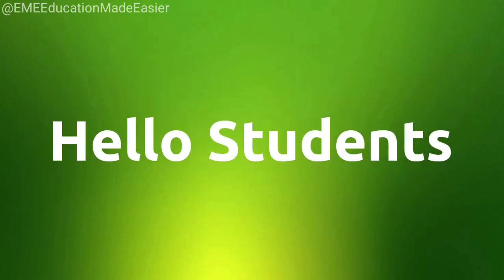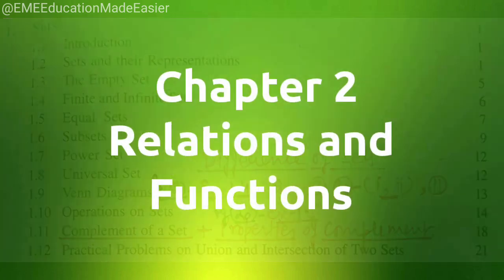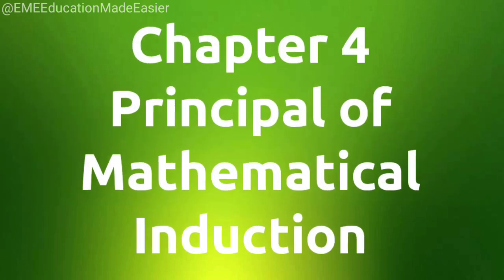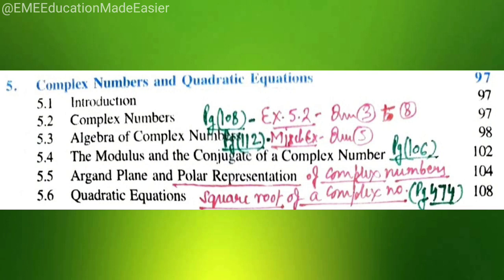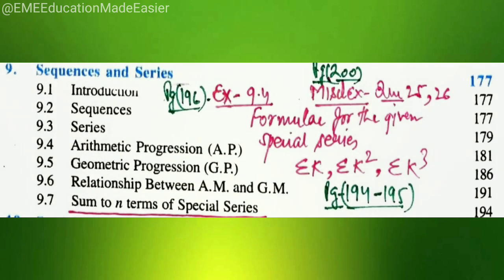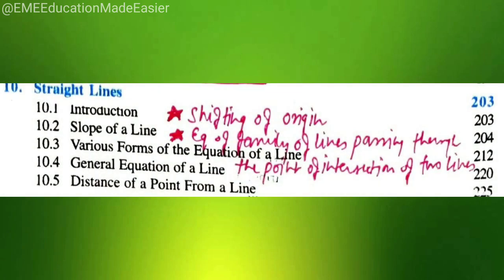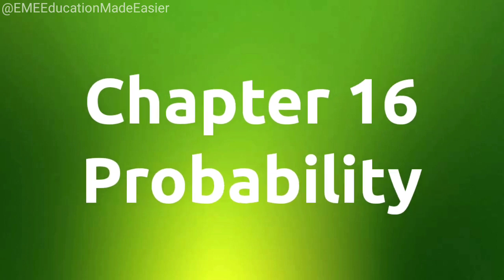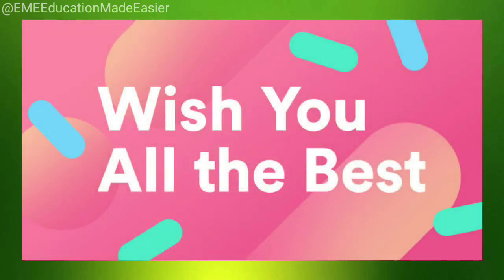Class 11th Mathematics Deleted Syllabus 2020-21 | Major Reduction in Syllabus! | CBSE Syllabus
In this video you will find an in-depth explanation of the Deleted Syllabus of Class 11th 2020-21